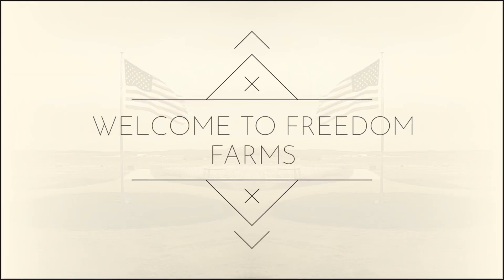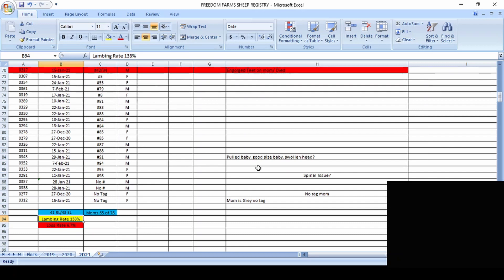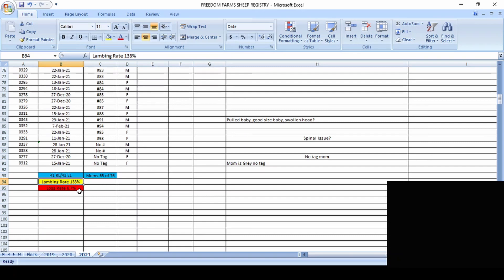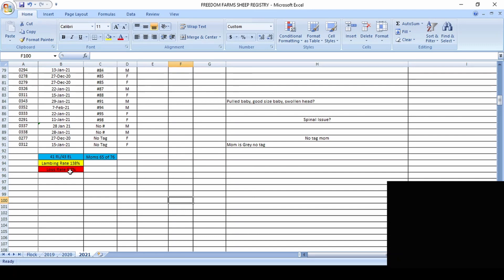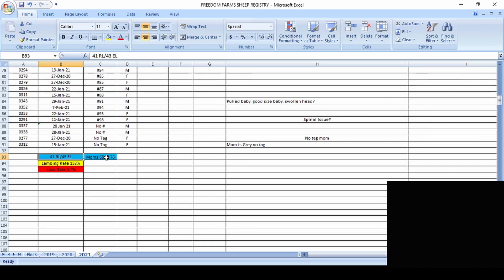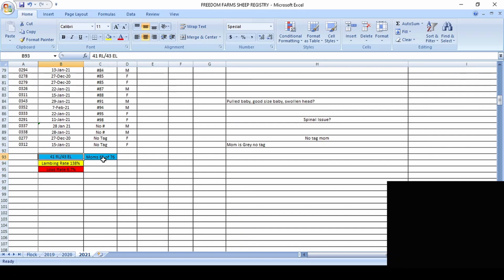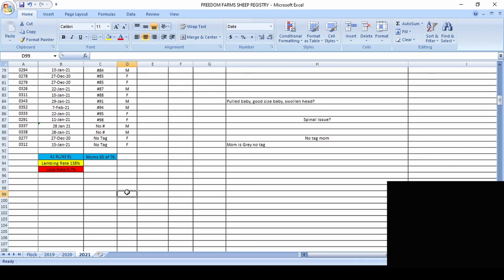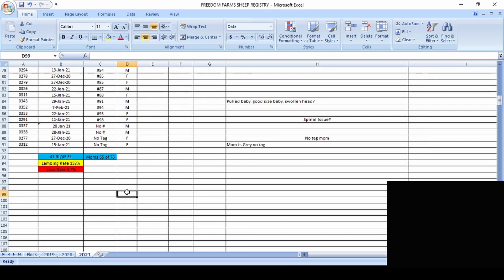Hay consumption and lambing rate comparison between pasture and livestock barn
Lambing rate and hay consumption are very important to a sheep operation. It honestly translates to any livestock operation. What I know is that this barn has saved us more than $5000 in the 1st year.

Equipment used on our farm:

2017 Polaris Ranger 1000XP
2004 Chevy Silverado 3500
1992 John Deere 1360 MoCo
1991 Bush Hog 2615R Batwing
1979 Allis Chalmers 5020 with KMW 430 Loader
1981 Allis Chalmers 7045 with Allis Chalmers 470 Loader
1978 Gehl Bale 1500A Round Baler
2000 tunitti 10 wheel v rake with kicker
2000 M&W 1815 Rotary Hoe
1970's Kelly Ryan manure spreader (the politician)

Various Implements:
Bale Spikes
Finish Mower
Box Blade
Subsoiler/Ripper
Bale Unroller
Speedco category 1 3 point quick hitch